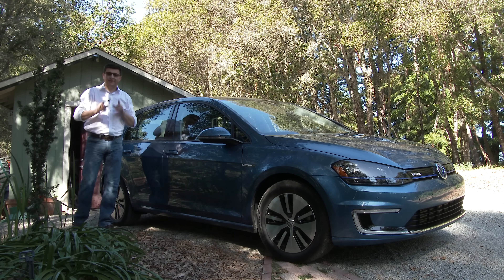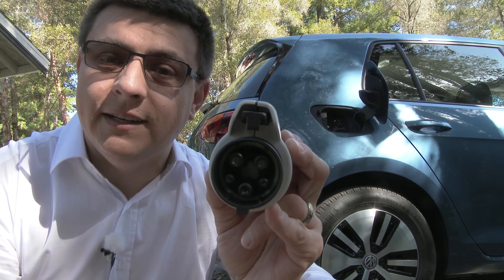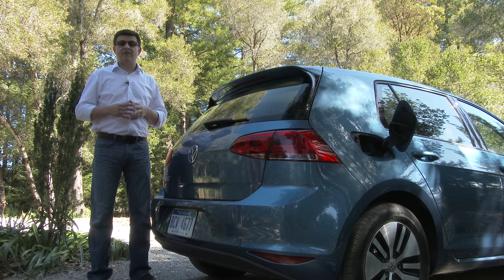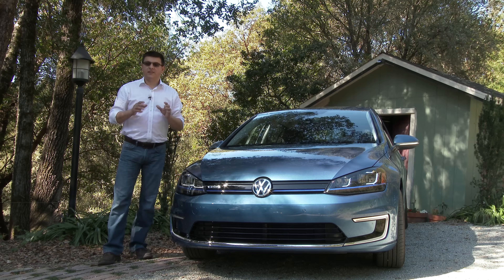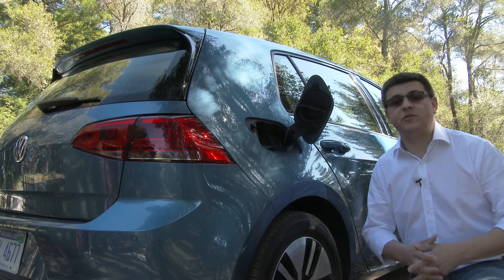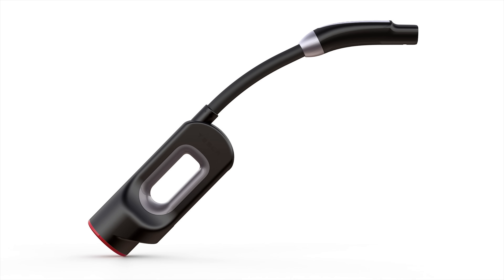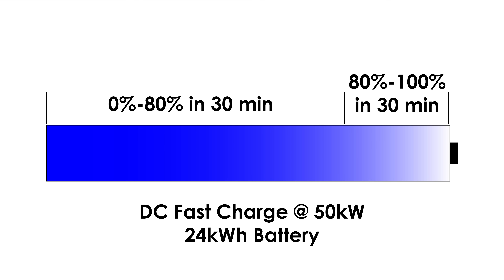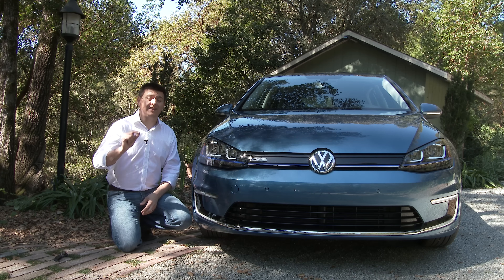EV Buyer's Guide - All About Charging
Level 1, Level 2, DC Fast, CHAdeMO vs SAE, what you need to know about EV charging.